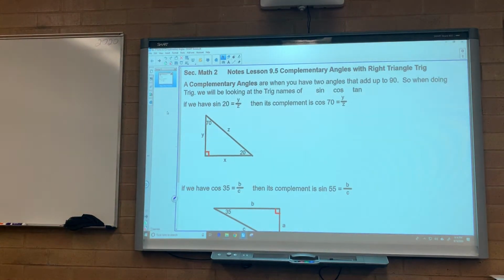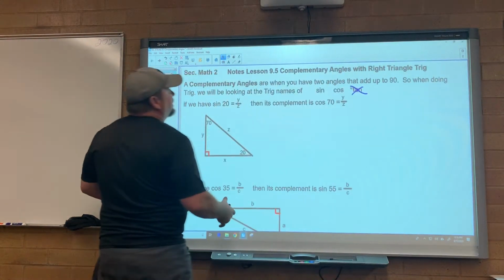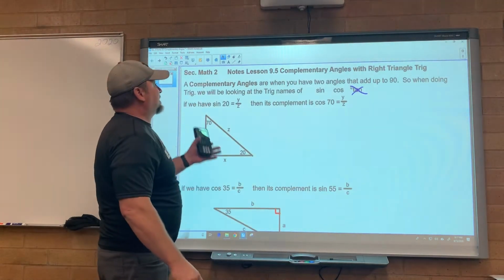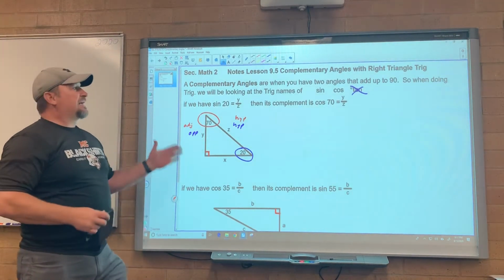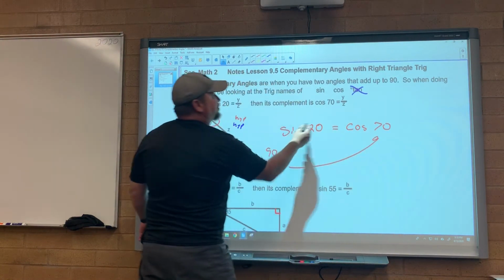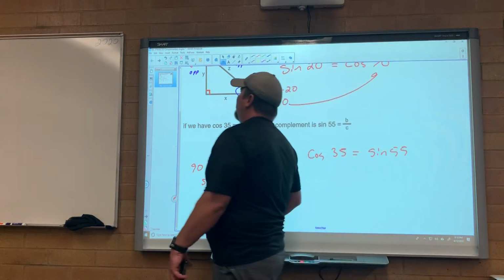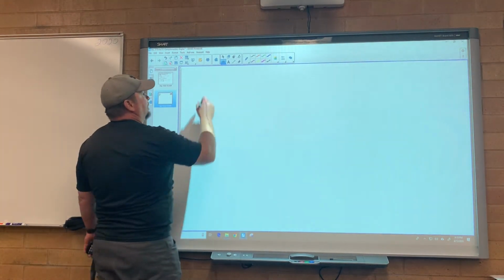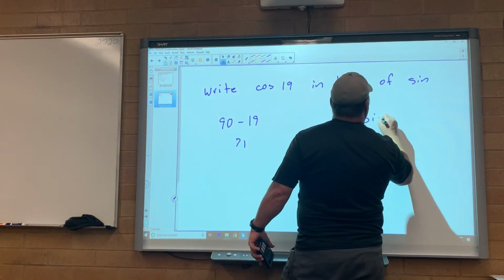Secondary Math 2, Chapter 9.5 review